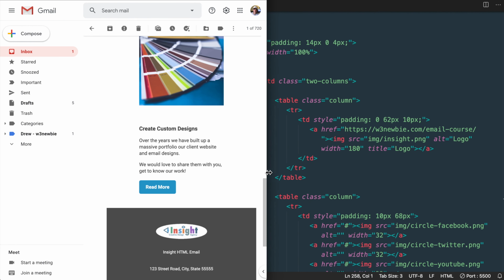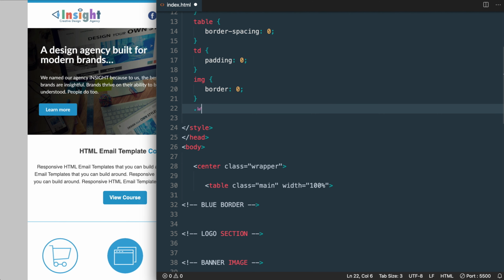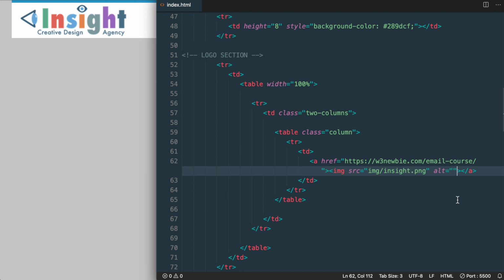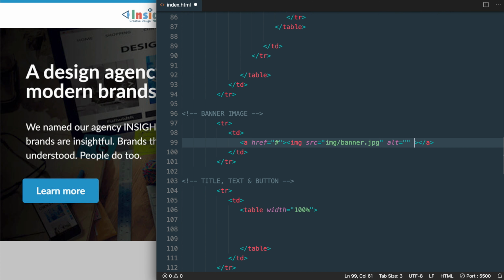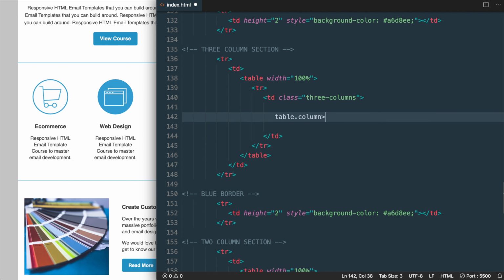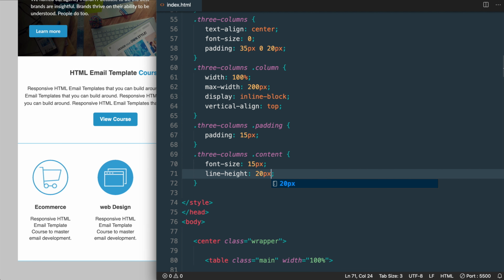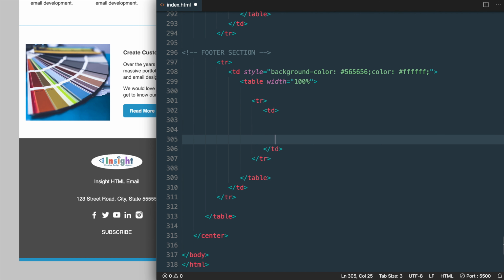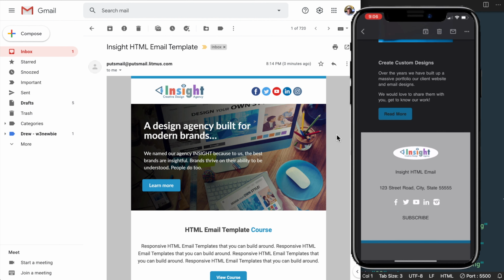HTML Email Template - Responsive HTML Email 2025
HTML Email Template Tutorial - Start to Finish with HTML & CSS

if it expires please add a comment)

In this responsive HTML email tutorial we'll build a complete mobile friendly HTML Email Template with Responsive HTML Tables and CSS. The email template that we build in the tutorial has been tested as responsive in Gmail, the Gmail App, Yahoo Mail App, the iOS Apple Mail App and more.  The email will also show and display properly on a number of other mobile, tablet and desktop email clients.

0:00 Introduction
0:20 - HTML Email Design Overview
1:30 - Tutorial Files Download Overview
1:50 - HTML Email Mastery Course Promo

2:45 - Visual Studio Code Text Editor
3:05 - index.html HTML File Info
5:00 - Centering the HTML Email Template
6:18 - Centering and Email Width CSS
8:32 - Top Email Template Border HTML
9:22 - Header Two Column Table HTML & CSS
10:18 - Modern Logo HTML
12:00 - Social Media Icons HTML
13:41 - Two Column Header CSS
17:23 - Banner Image HTML
18:45 - Three Column Section Table HTML
23:47 - Three Column Section CSS
26:41 - Dark Background Two Column Section HTML
31:08 - Dark Background Two Column Section CSS
32:25 - Button CSS
33:28 - Single Column Text & Button HTML & CSS
36:50 - Email Footer HTML & CSS
40:05 - Responsive Email Template Completed
40:54 - Image Hosting for Email
41:39 - Testing the HTML Email Template with Litmus Putsmail!